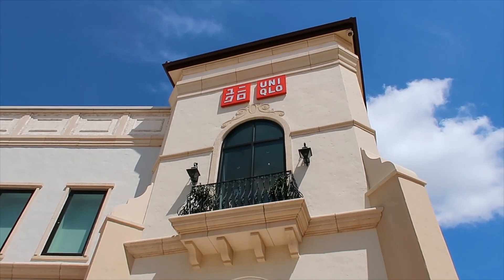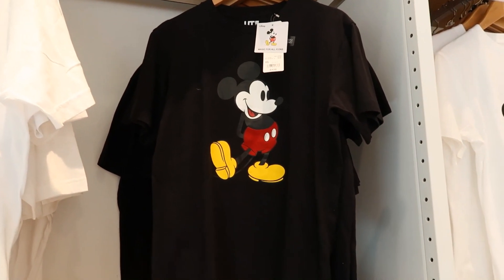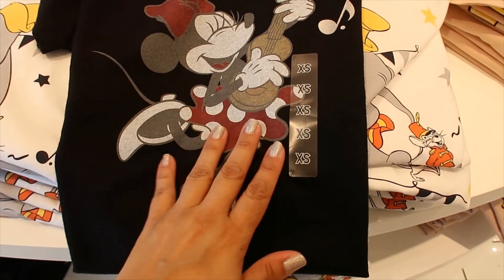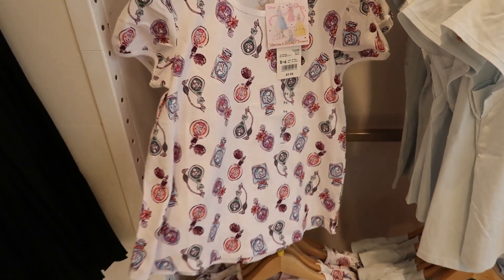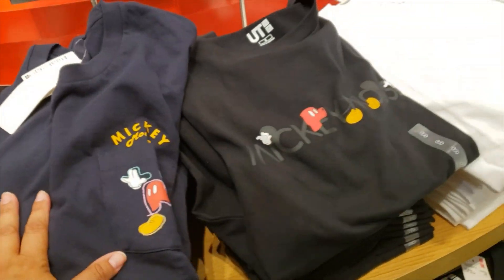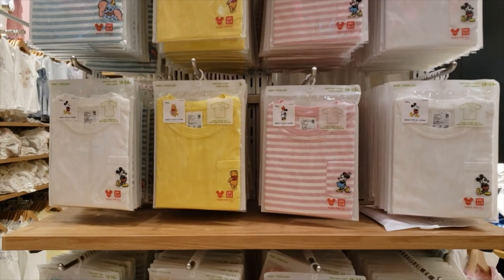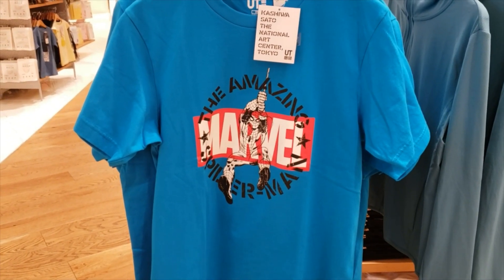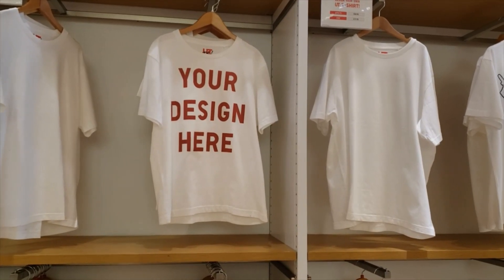Uniqlo at Disney Springs